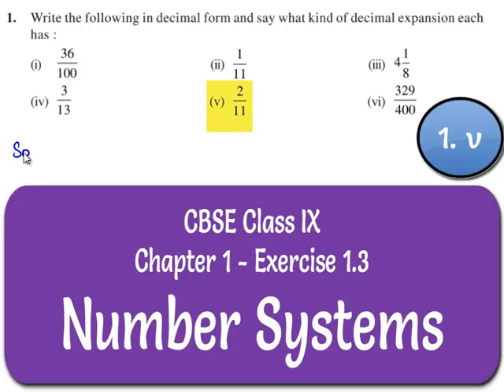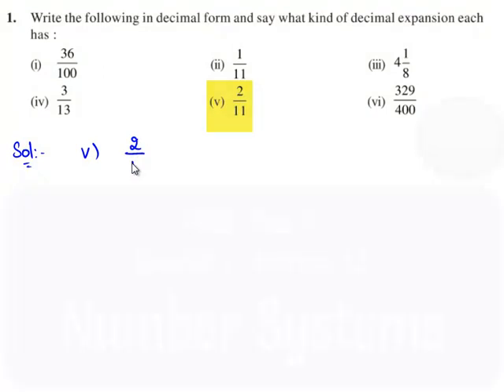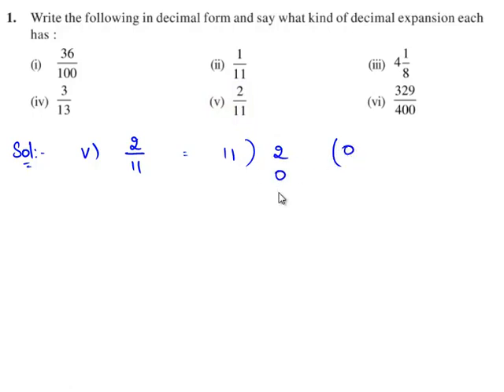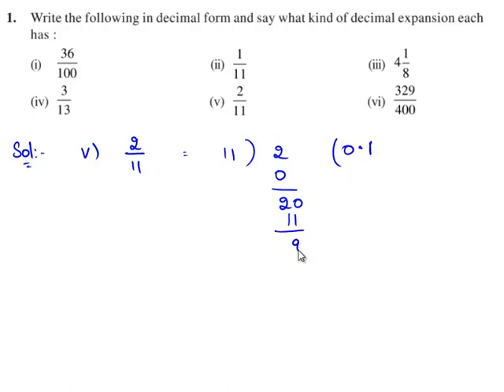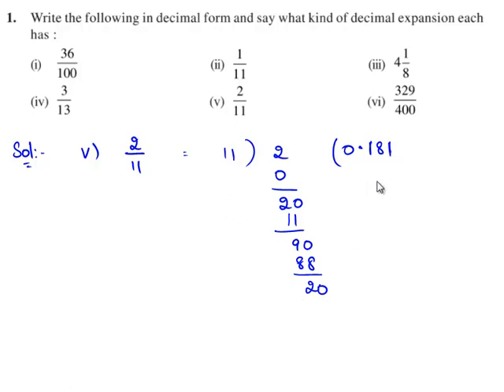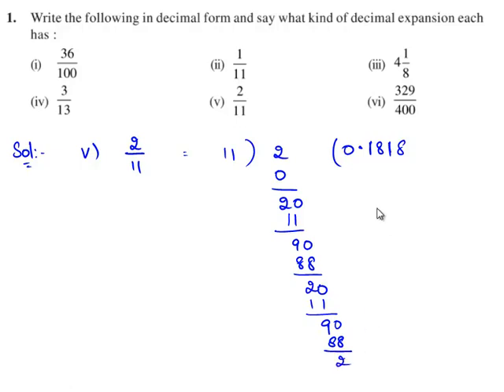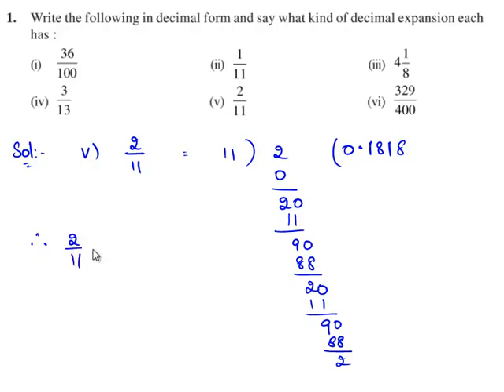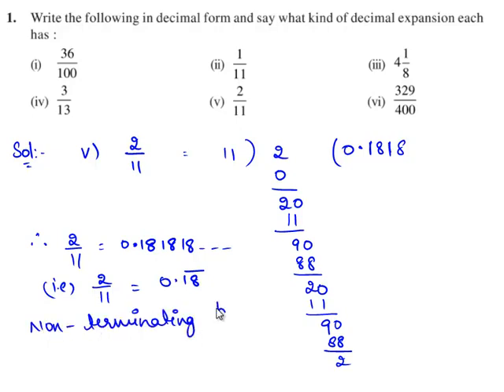NCERT Solutions for Class 9 Maths Chapter 1 Number Systems Exercise 1.3 Question 1 v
Euclid’s division algorithm, as the name suggests, has to do with divisibility of integers. Stated simply, it says any positive integer acan be divided by another positive integer bin such a way that it leaves a remainder that is smaller than b. Many of you probably recognise this as the usual long division process. Although this result is quite easy to state and understand, it has many applications related to the divisibility properties
of integers. We touch upon a few of them, and use it mainly to compute the HCF of  two positive integers.

problem.

 9
Arithmeticae.